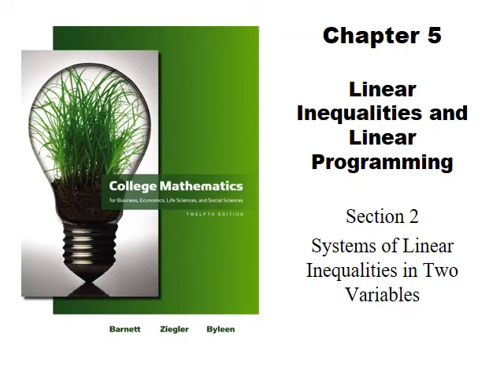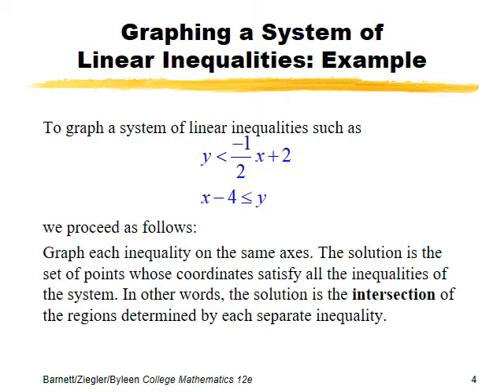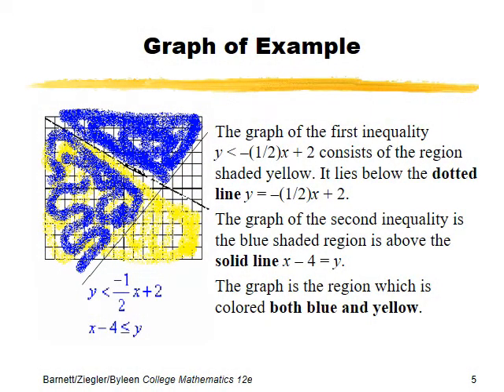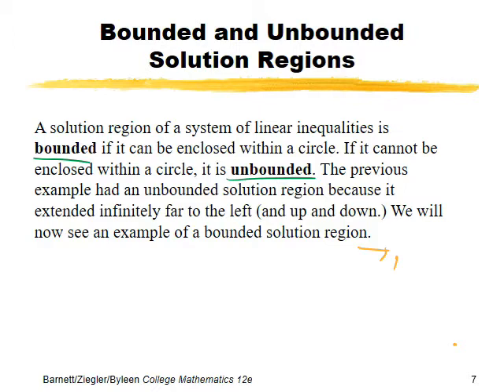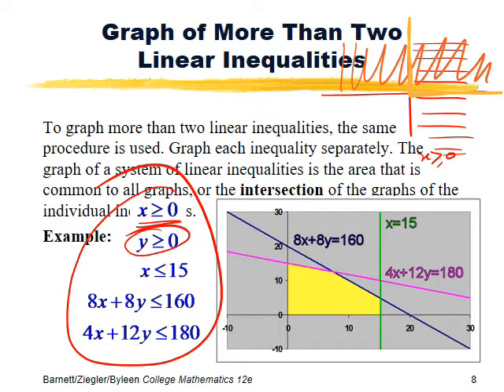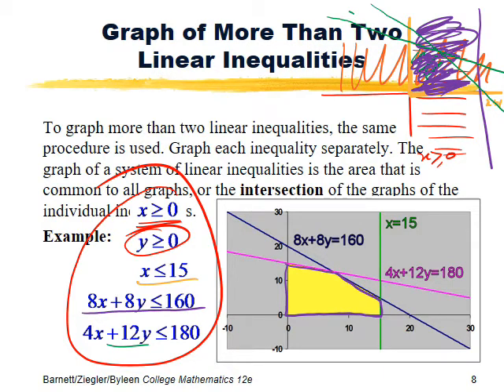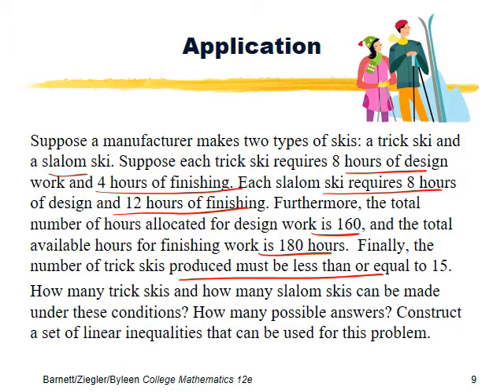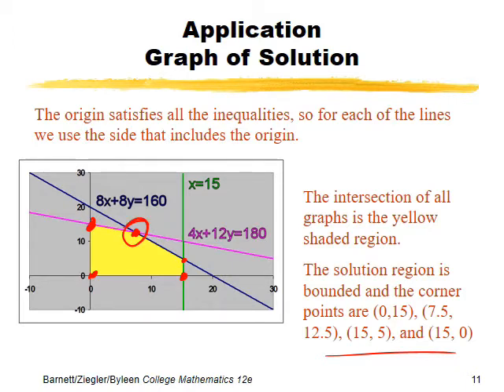Lecture 5 2 (FM)